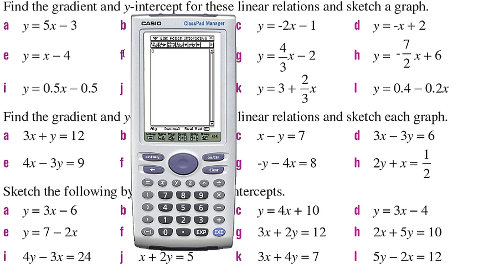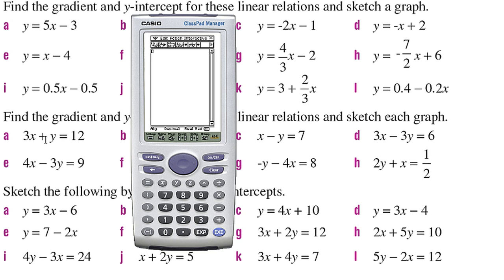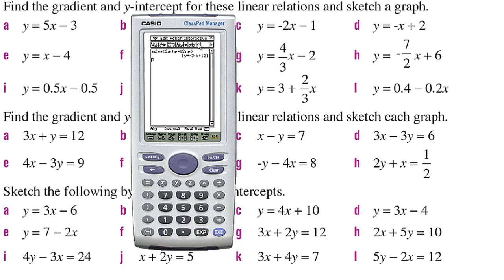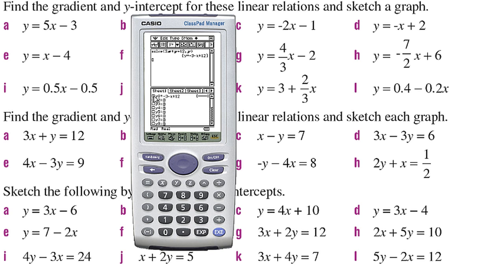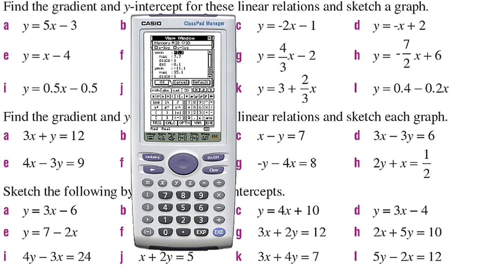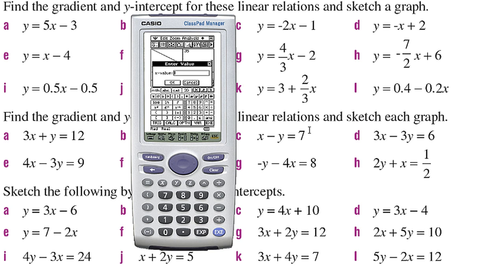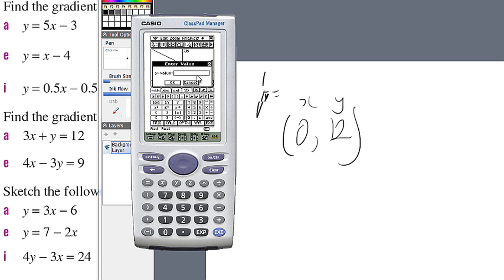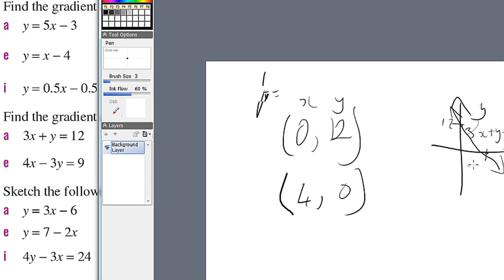plotting graphs on the classpad and finding x and y ints